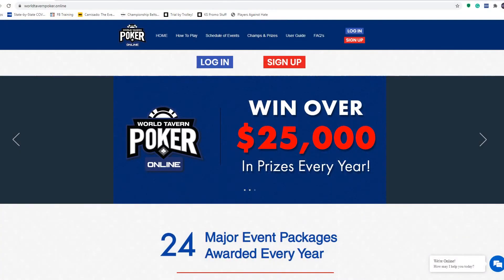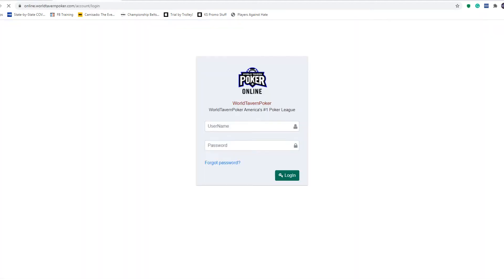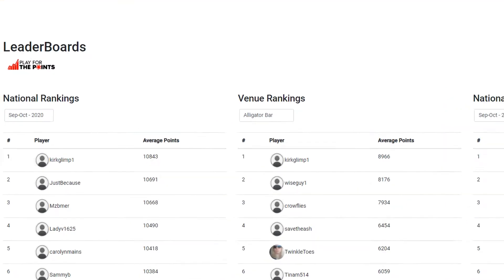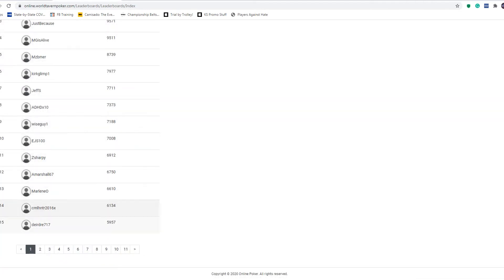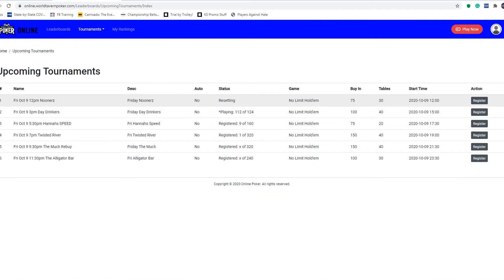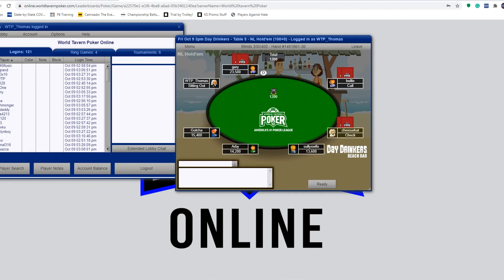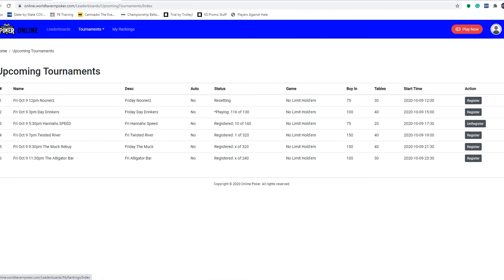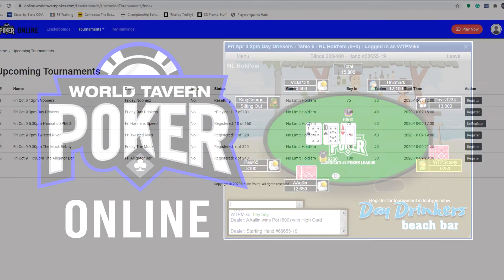World Tavern Poker Online Dashboard Tutorial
A new Online Dashboard for WTP Online games deserves a tutorial! We'll walk you through the new layout so you can play and see all your stats in one easy place.